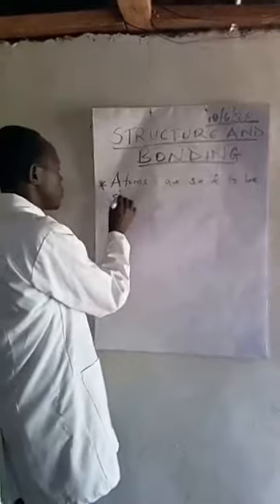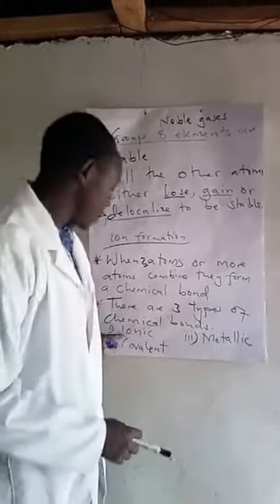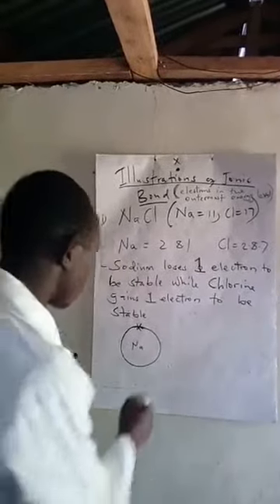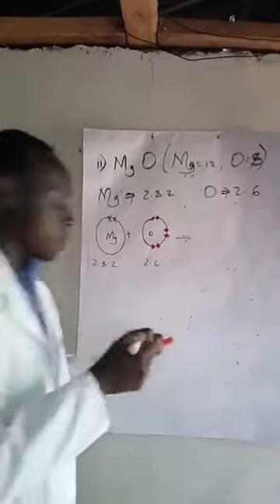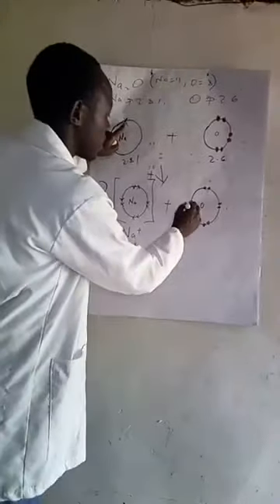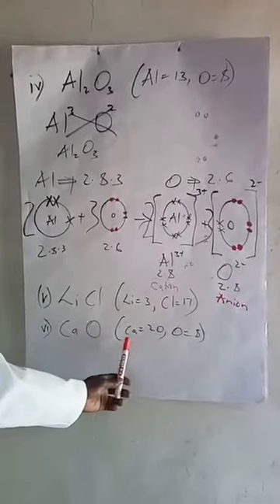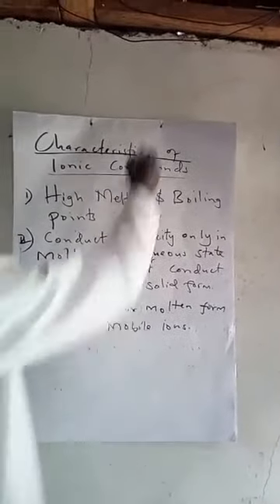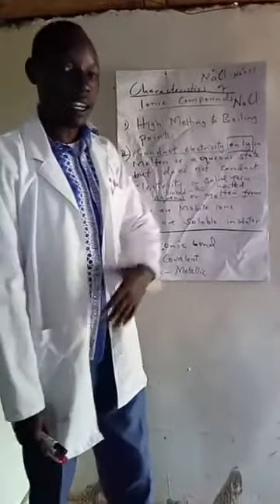Structure and Bonding 1